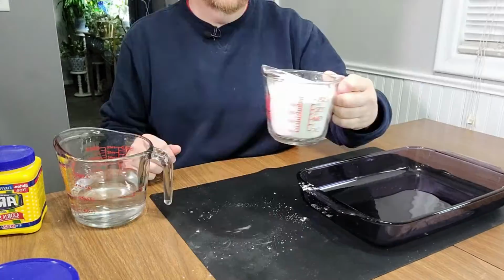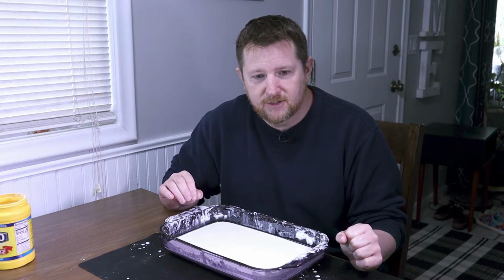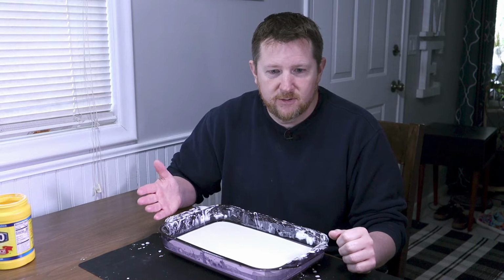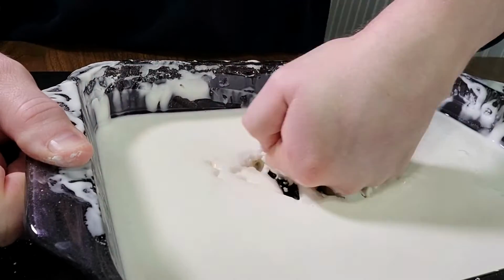Refine your touch with Corn Starch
After reviewing the book from Art Riggs, Deep Tissue Massage - A Visual Guide to Techniques; I read through the paragraphs that talk about cultivating touch as a massage therapist. I found the suggestion that you play around and experiment with Corn Starch and water (sometimes called oobleck) to see how it responds to touch. Soft tissue in our bodies can respond similar and taking the time to work through this experiemnt I found was well worth the small mess I made.

Deep Tissue Massage, Revised Edition: A Visual Guide to Techniques -

Ben my fiend across the internet.